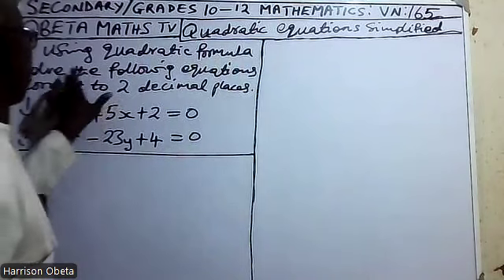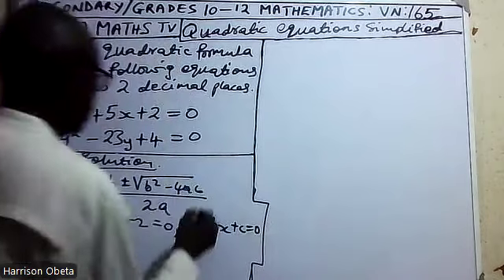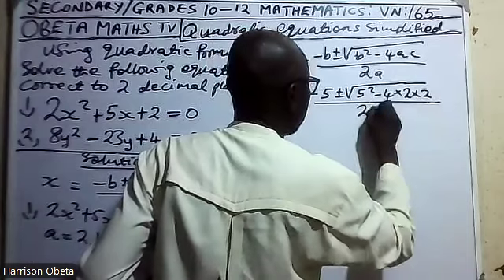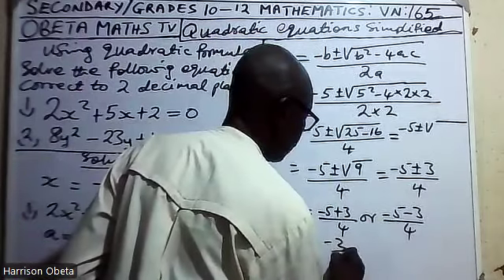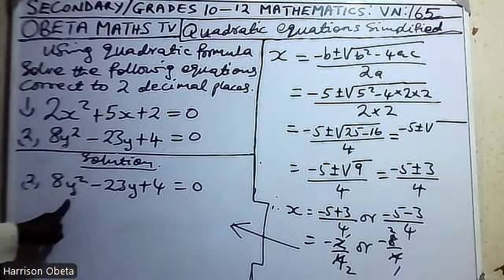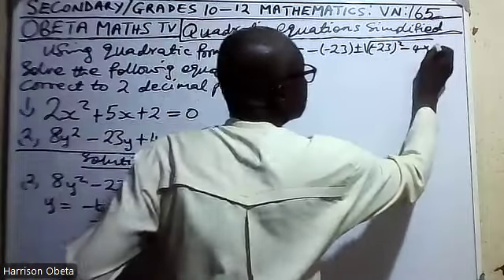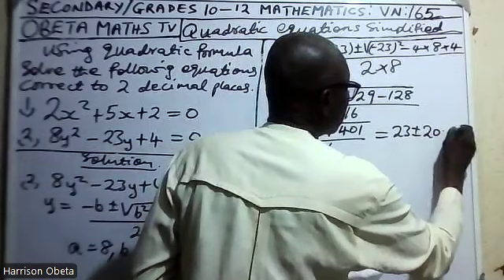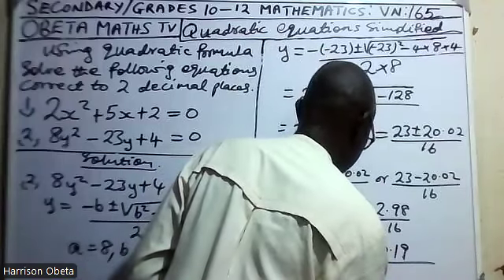SECONDARY/GRADES 10-12, MATHEMATICS: VN: 165. Quadratic equations simplified.:- OBETA HARRISON.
This video is meant to help students understand the concept of quadratic equations. In this video I will explain the simple steps students should take in solving quadratic equations. So sit back, watch and learn how to solve quadratic equations using different methods. After watching you can drop your comment in the comment section. This will enable me improve on my next video. I will also find solution to your questions in my next video. :- OBETA HARRISON.